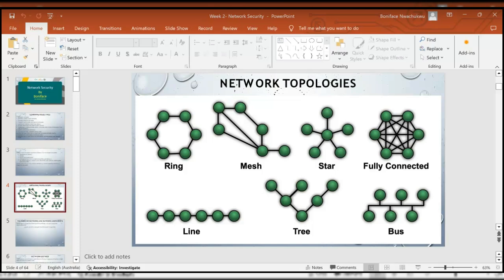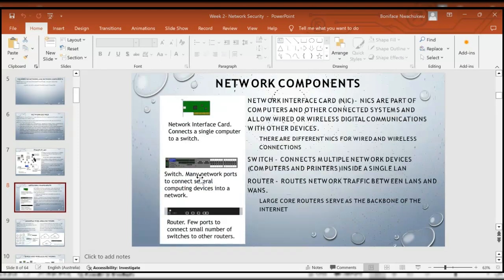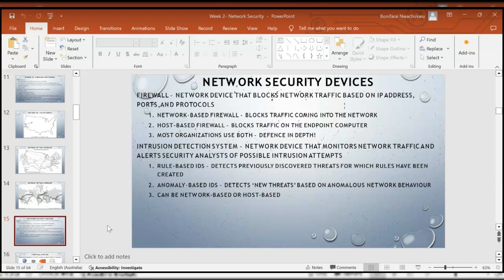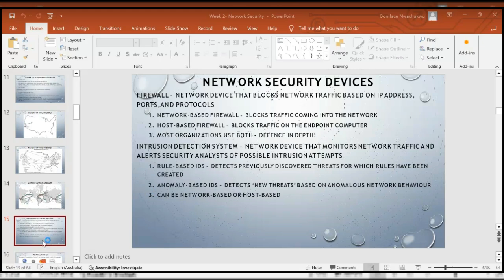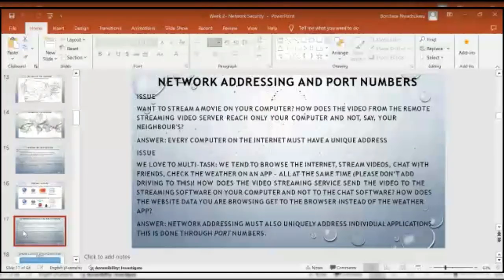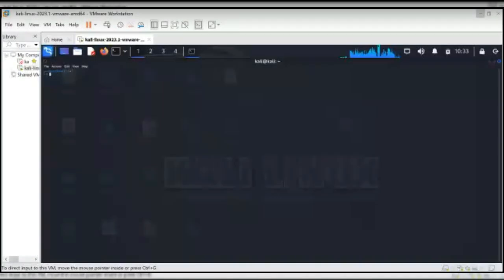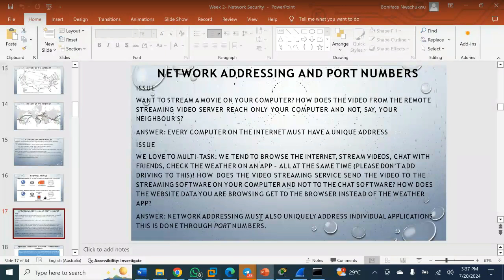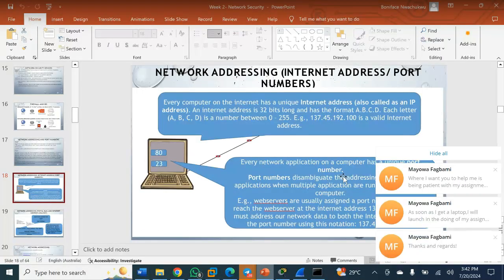Understanding Networking Fundamentals and Best Practices (Week 3 Session 5) - Part 1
This video provides a comprehensive overview of networking, a foundational aspect of modern IT infrastructure. This tutorial covers the basic concepts of networking, including how networks are structured, the different types of networks (LAN, WAN, MAN, etc.), and key networking components such as routers, switches, and firewalls. We delve into important protocols like TCP/IP, HTTP, DNS, and more, explaining how they facilitate communication across networks. Additionally, we discuss best practices for network design, security, and management to ensure efficient and secure data transmission. Whether you are a beginner looking to grasp the fundamentals of networking or an IT professional seeking to enhance your knowledge, this video offers valuable insights and practical tips for understanding and optimizing network performance.